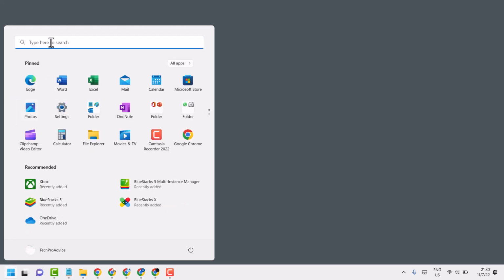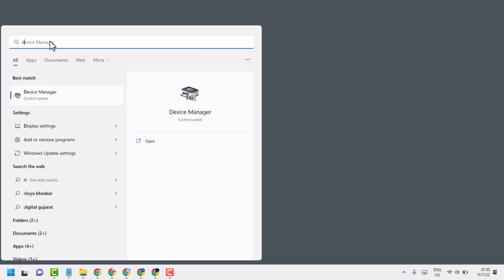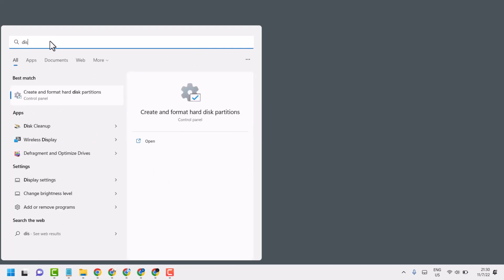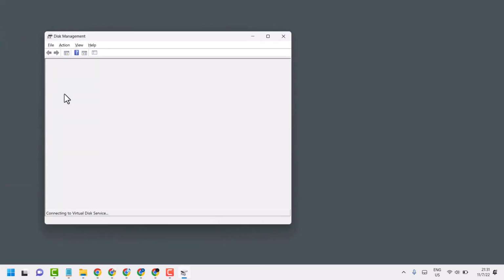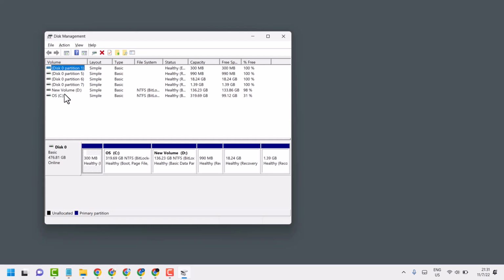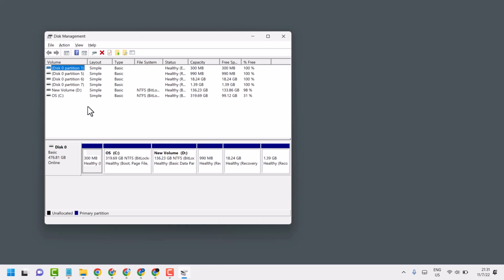How To Find Your External Hard Drive In Windows 11